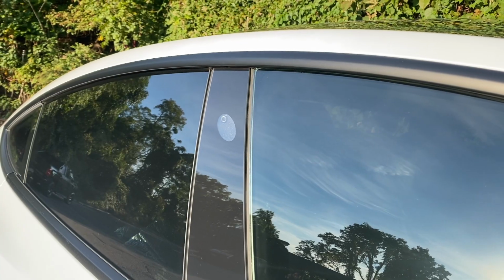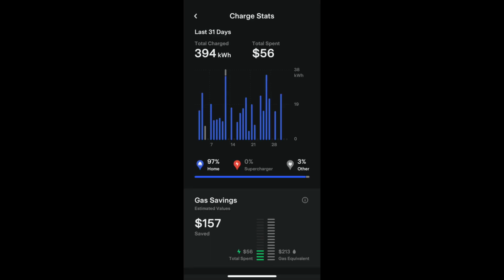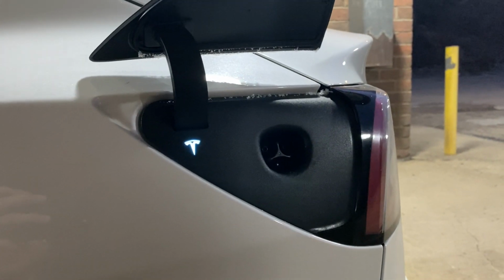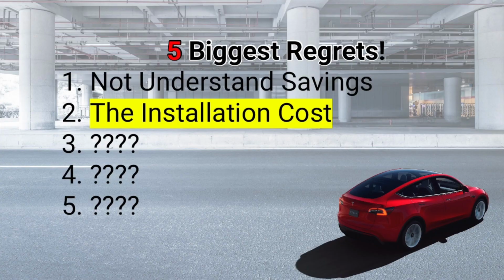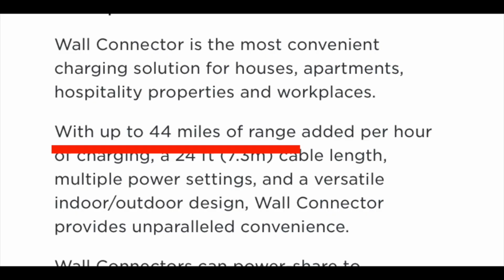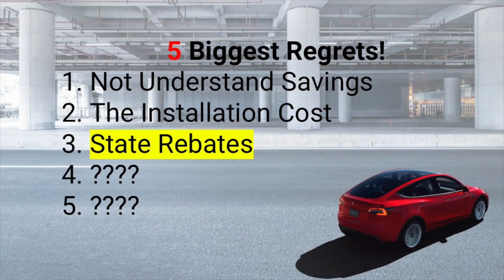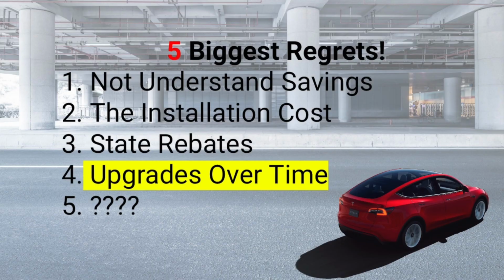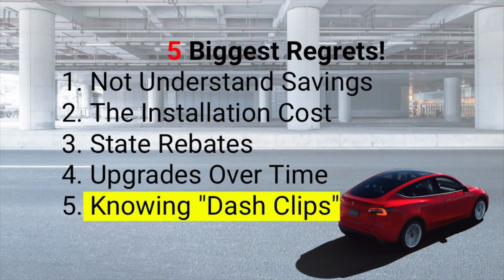Tesla Model 3 : Top 5 Biggest REGRETS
5 HUGE Regrets every Tesla owner should know NOW!

⚡️Best Tesla Accessories

🖥Video Chapters🖥
0:00 - Intro
0:35 - Regret Number 1 (Not Understanding Savings)
1:08 - Examples of EV Savings
1:53 - Regret Number 2 (The Installation Cost)
2:30 - The TRUE Cost of Installation
3:19 - The Difference Between Charging Options
3:47 - Regret Number 3 (State Rebates)
4:21 - Regrets Number 4 (Upgrades Over Time)
5:10 - Why Upgrades ARE Affordable
5:59 - Regret Number 5 (Saving Dashcam Clips)
6:47 - Dashcam Hack
7:13 - Dashcam Hack #2
7:50 - BONUS Regret
8:38 - Outro

QUESTION - Have you had any regrets of your Tesla?